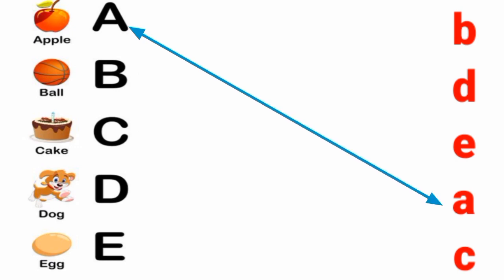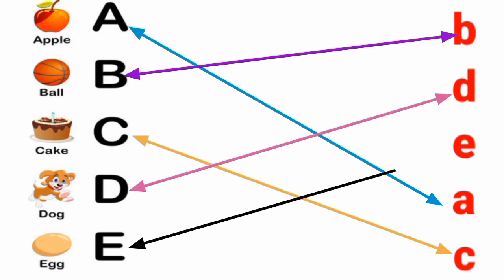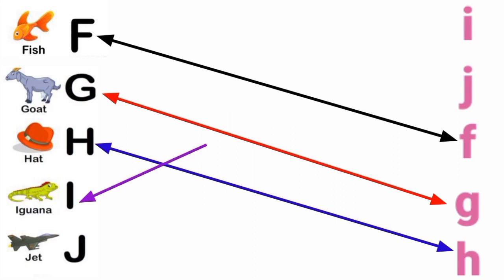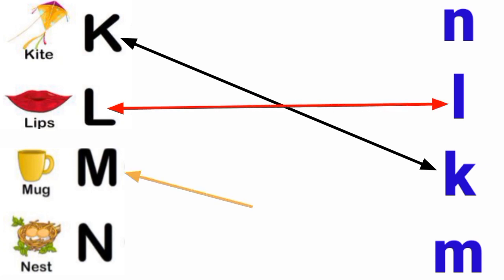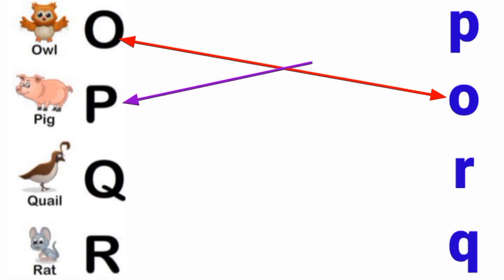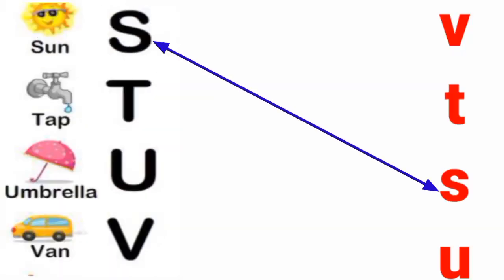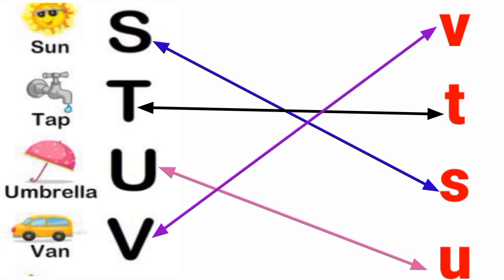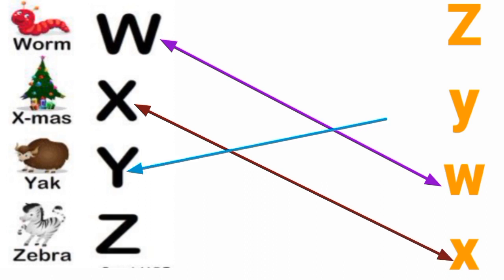abcd matching worksheet | alphabet matching worksheet | a for apple b for ball c for cat